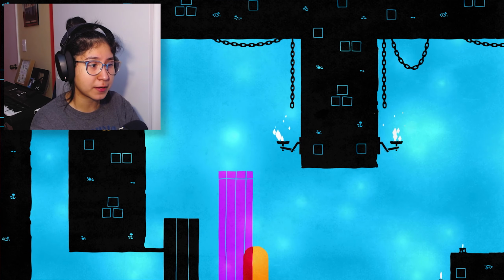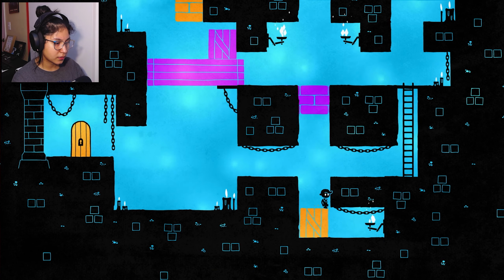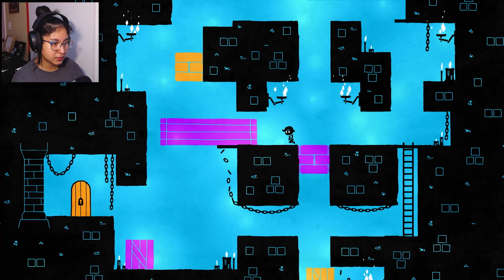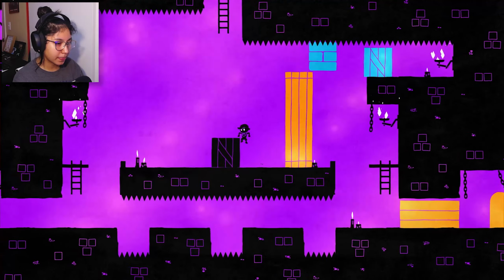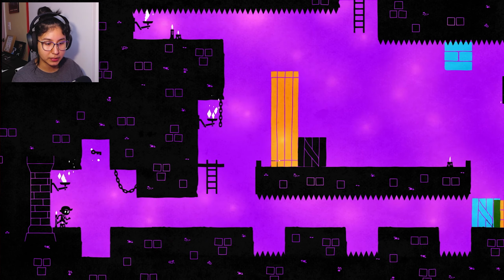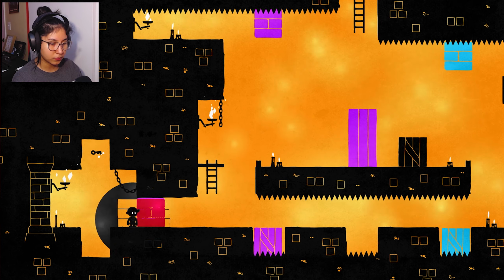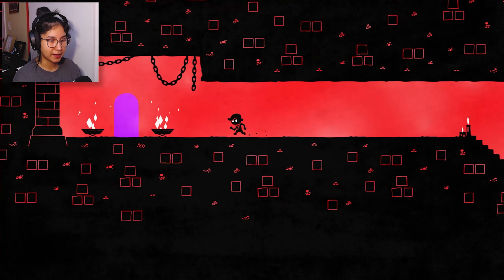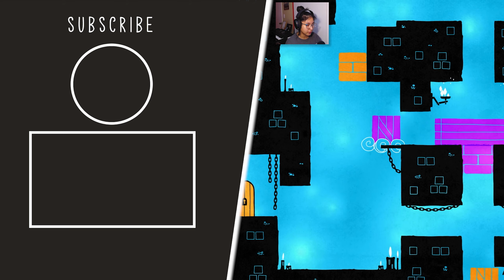very tricky indeed - Hue - Part 4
The plot revolves around the player searching for their missing mother, searching through a black-and-white world. The player can uncover coloured pieces, which will cause obstacles to disappear, revealing new puzzles.

About BereniceGaming:
My name is Berenice and I will be playing video games of all genres! I like playing games like Fortnite, GTA V, Modern Warfare, Minecraft, story based games, and many more!